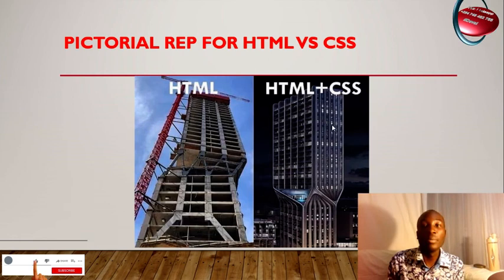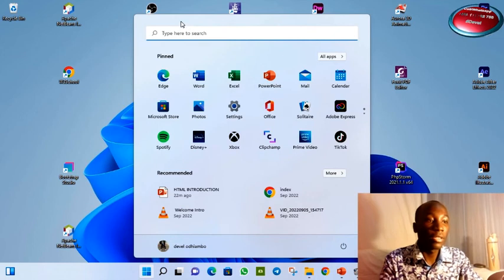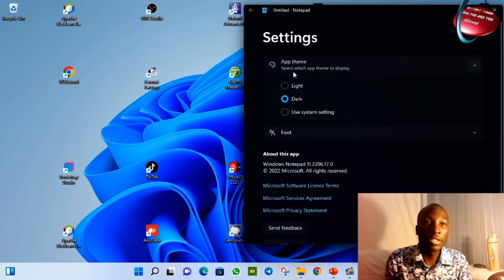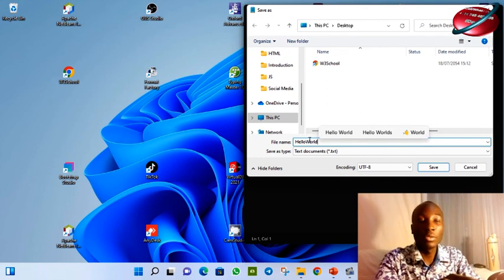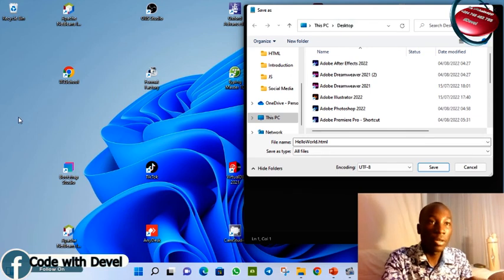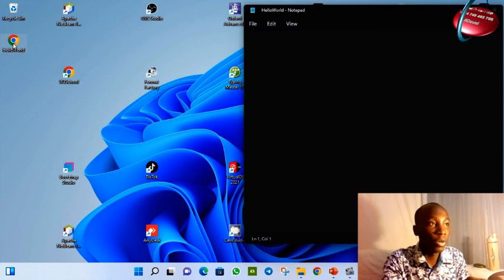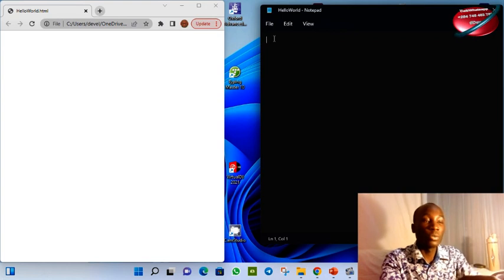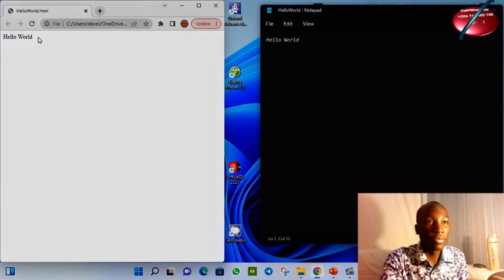Tut 1 HTML 5 Getting started Hello World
This the first tutorial for HTML 5 from the scratch. The videos are short, carefully and professionally simplified and revised you will surely be an expert soon if you follow faithfully.